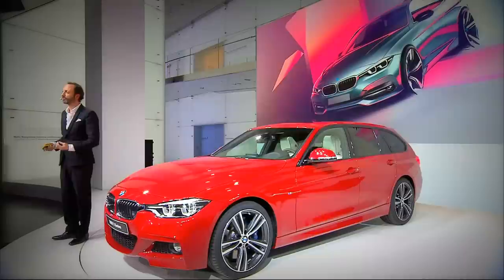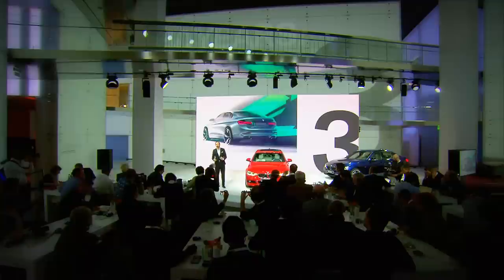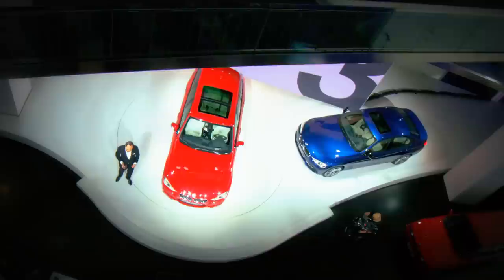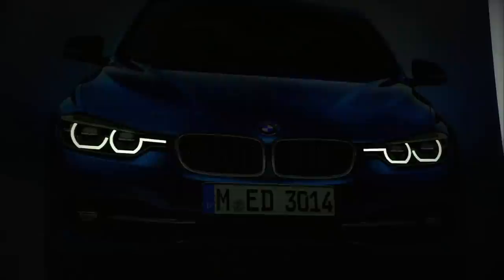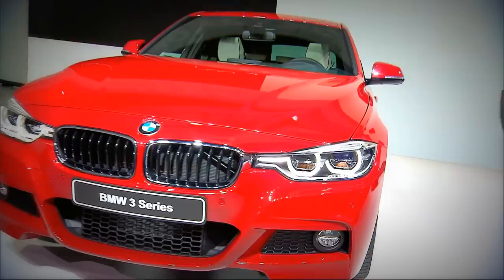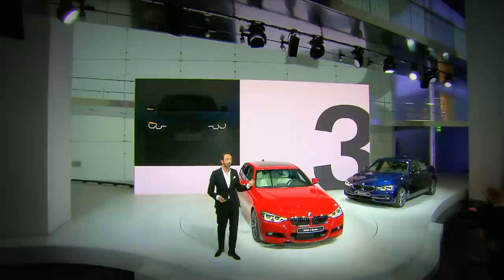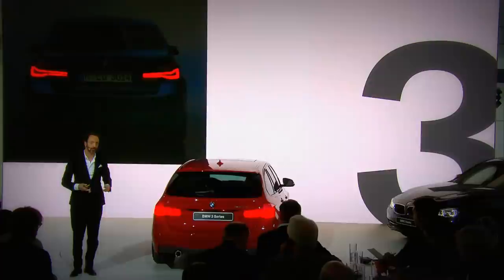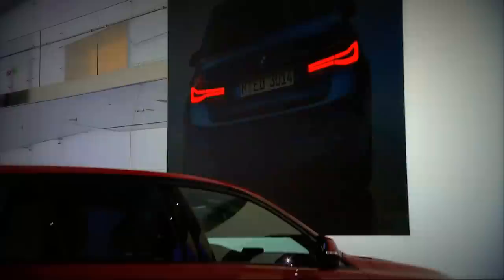World Premiere of the new 2016 BMW 3 Series - Karim Habib Head of BMW Design